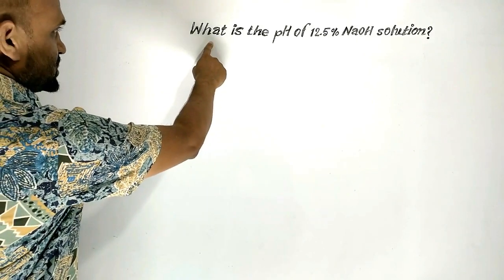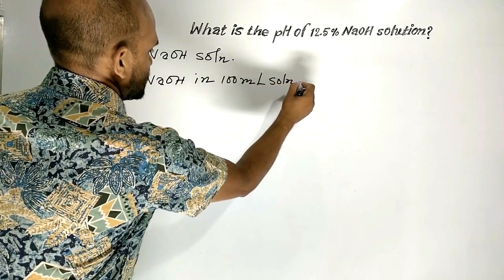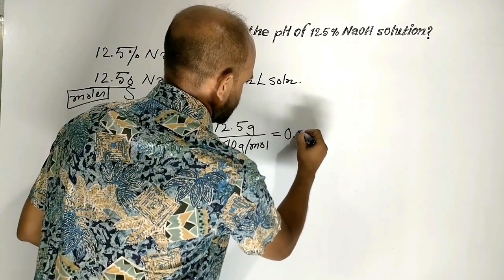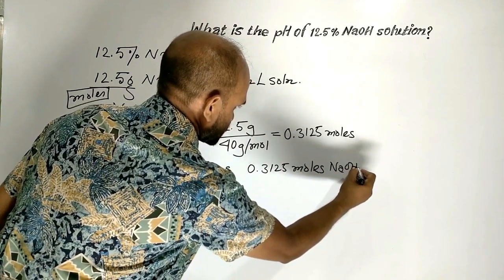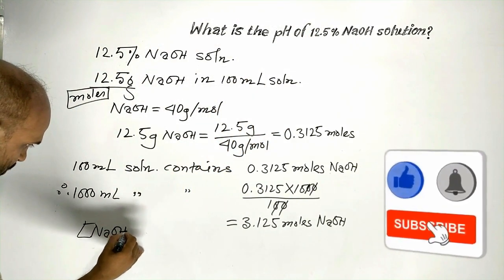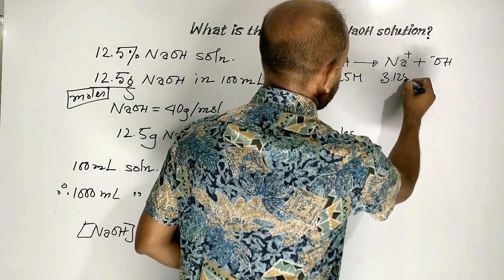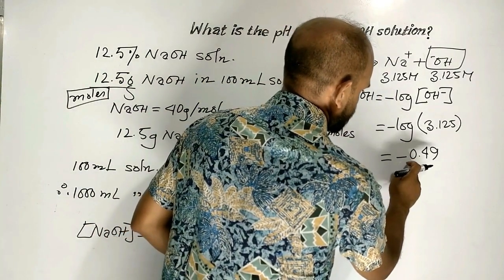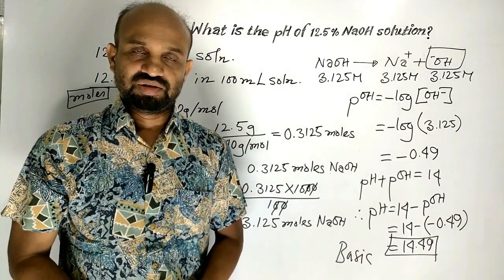Lesson 18: pH of 12.5% NaOH Solution | Topic: Buffer Solution | Chemical Change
Topic: Buffer Solution | HSC Chemistry | 1st Paper | Chemical Change: pH of 12.5% NaOH Solution